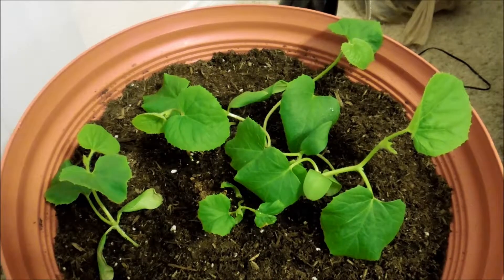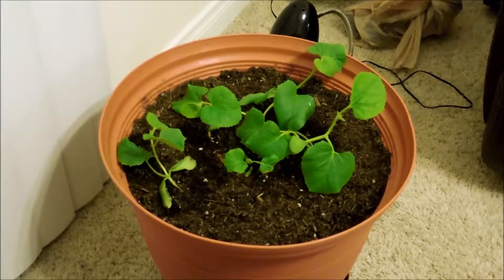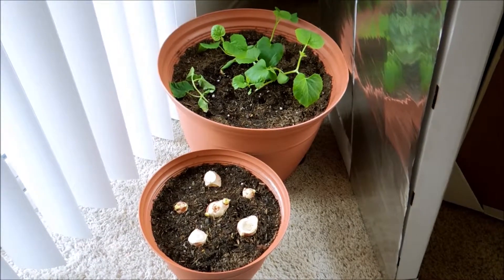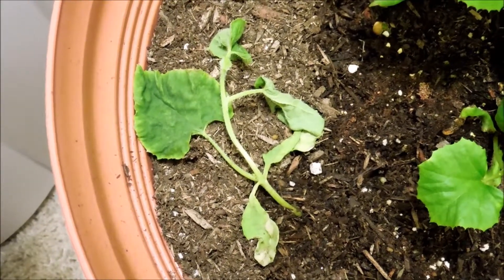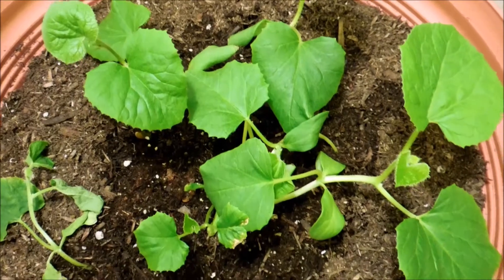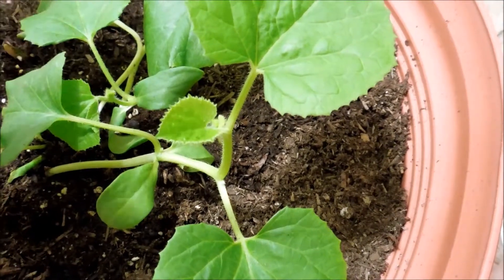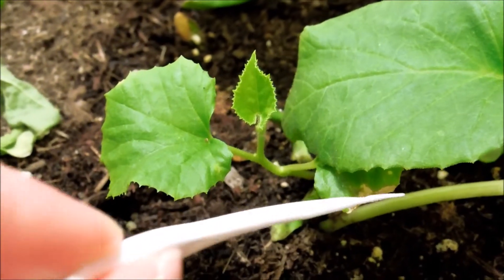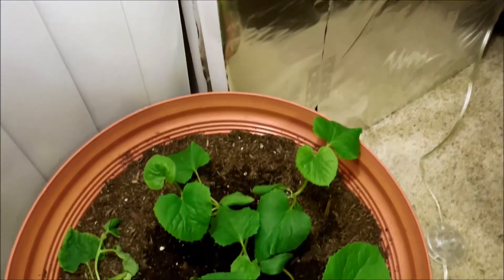Growing Honeydew Melon from Seeds, Days 66-67